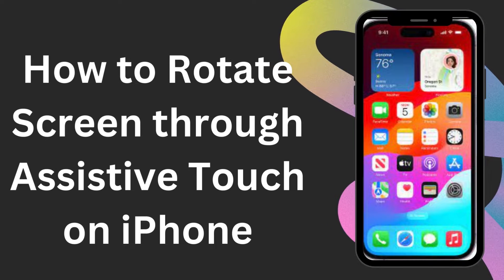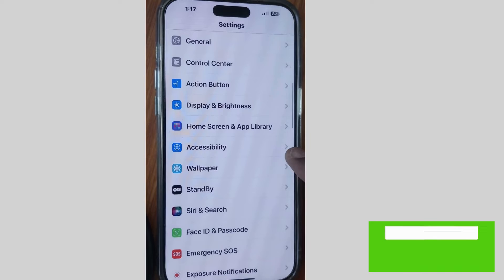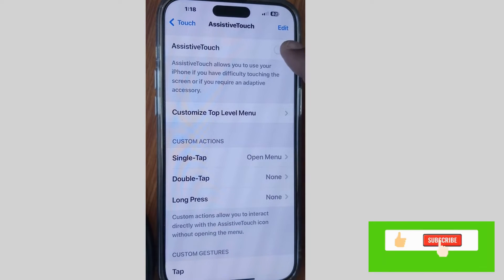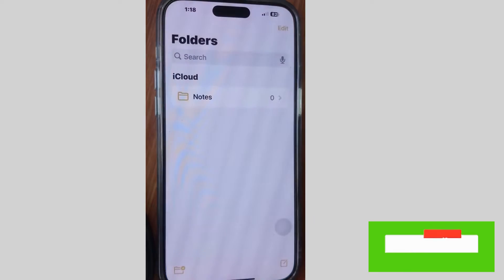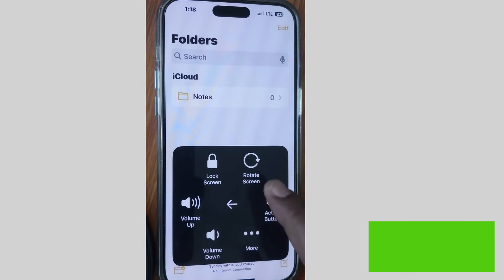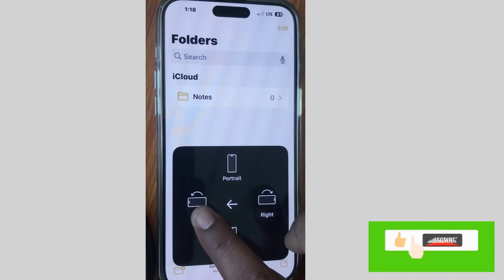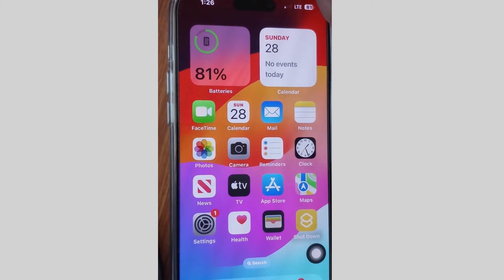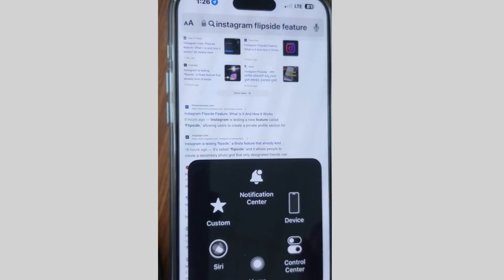Secret iPhone Screen Rotation Trick Most Don't Know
How to Rotate iPhone Screen through Assistive Touch